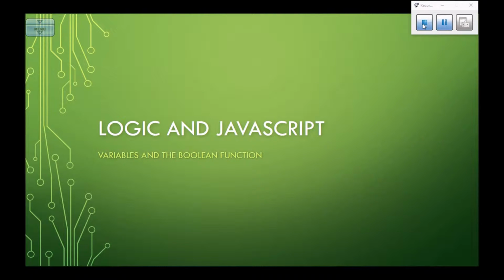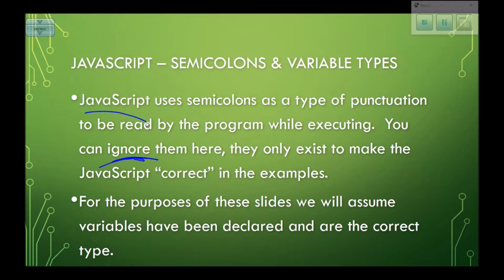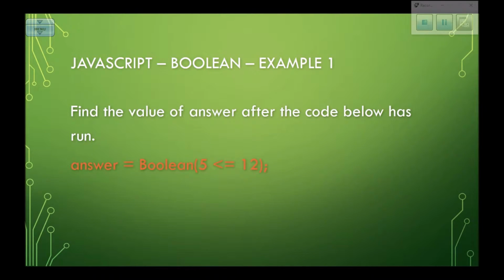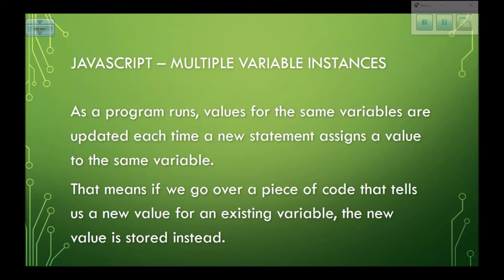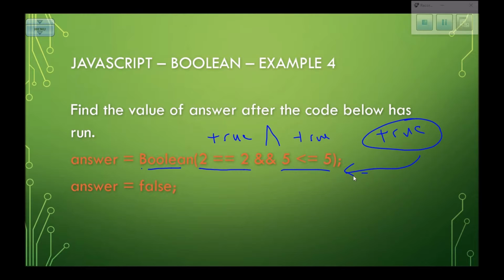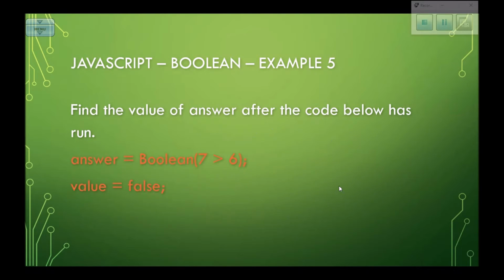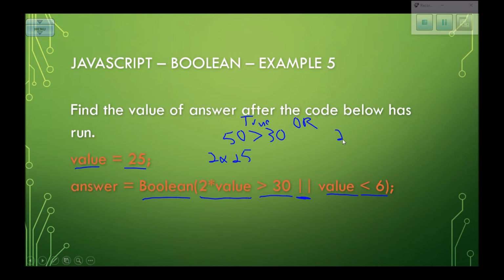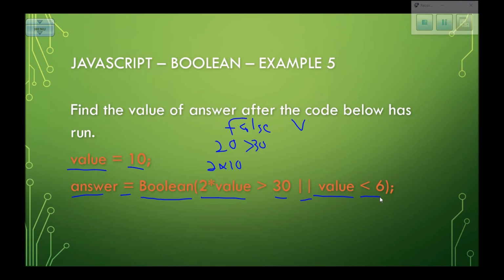Logic and JavaScript: Variables and the Boolean Function